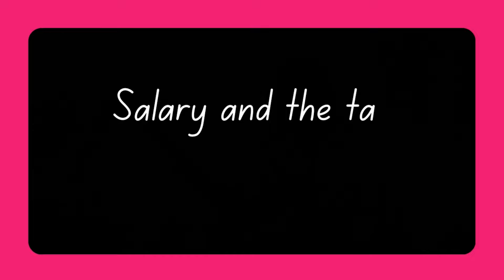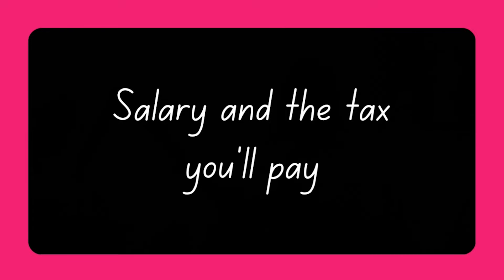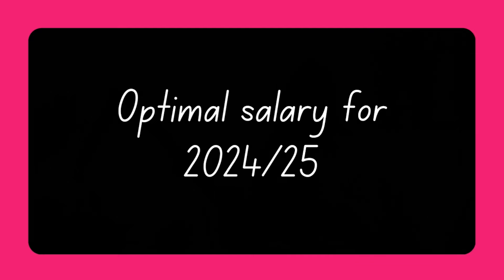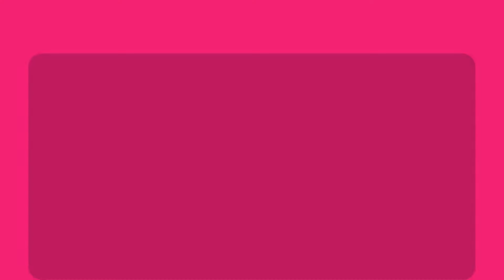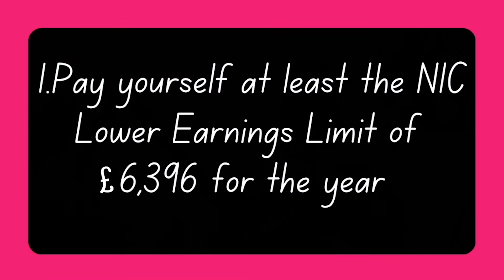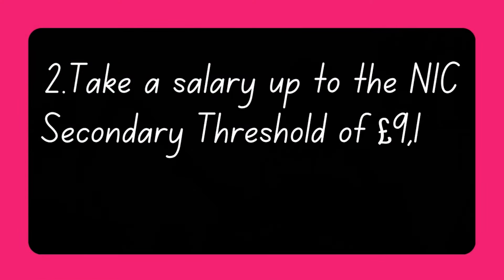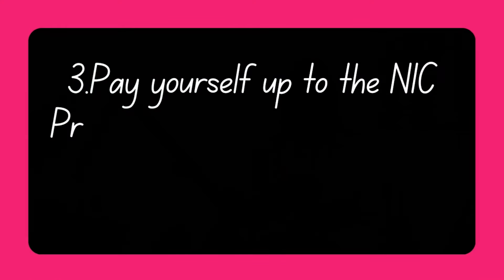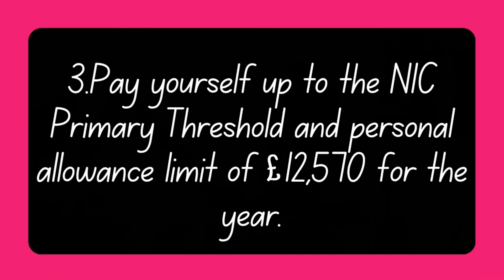How to pay yourself as a business owner in 2024/25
0:00 Timestamps
01:16 The options for how to pay yourself
01:37 Sole trader vs Limited company
02:57 Salary and the tax you'll pay
04:49 Dividends and the tax you'll pay
07:00 Optimal salary for 2024/25
07:42 Option 1
08:12 Option 2
08:53 Option 3